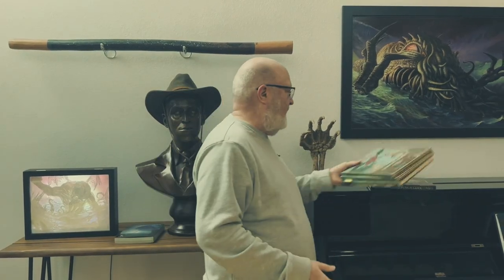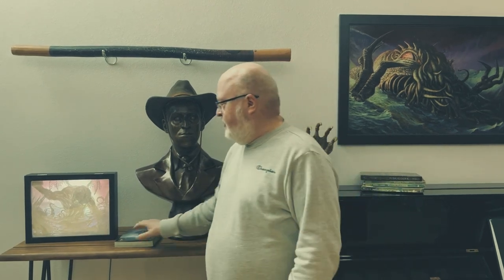Sandy Petersen's Cthulhu Mythos (5e) Brown Jenkin Edition